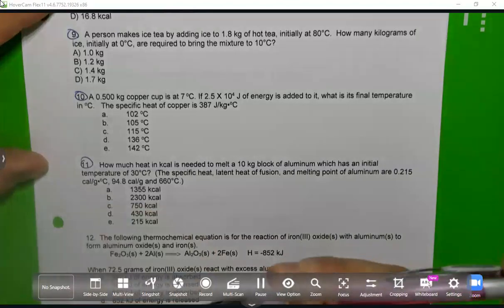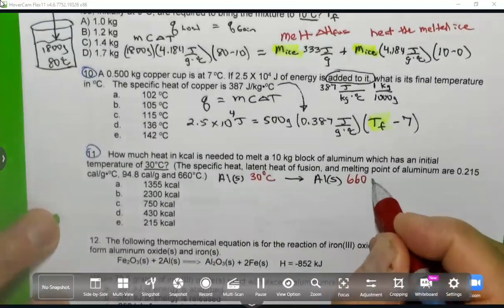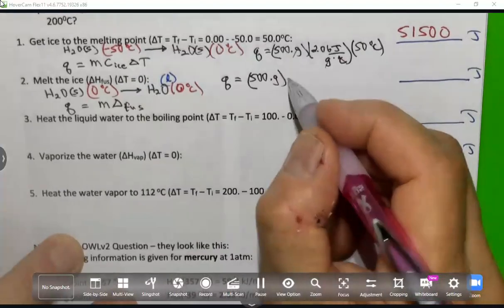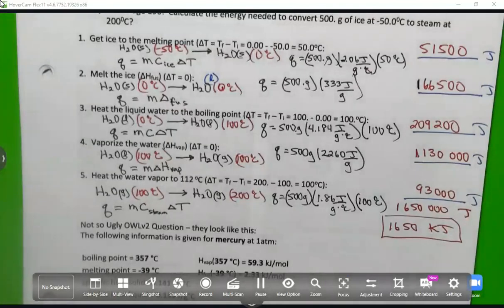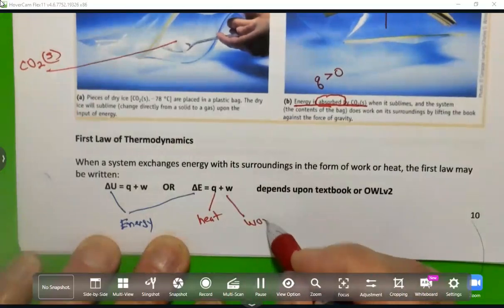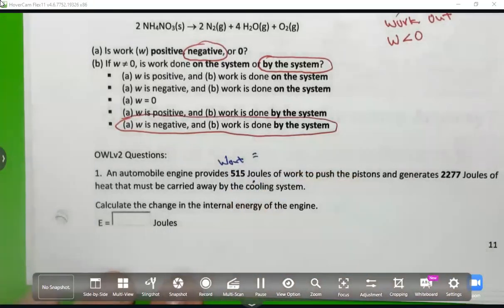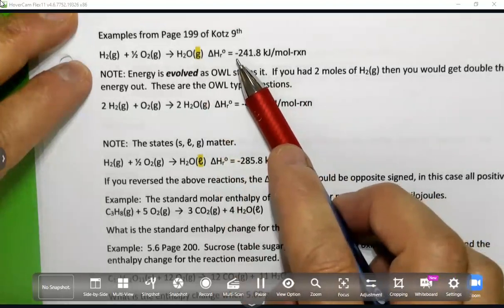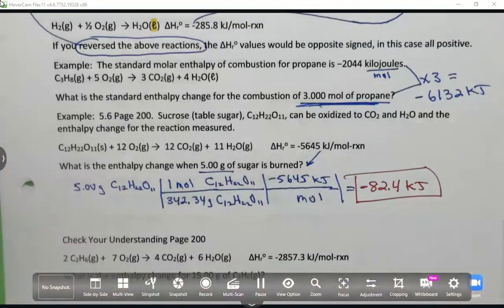Chem 105 UWEC Keys Sp23 Chapter 5 1st Law of Thermo